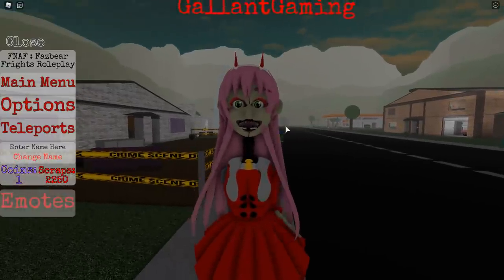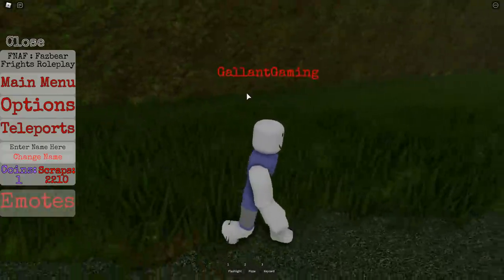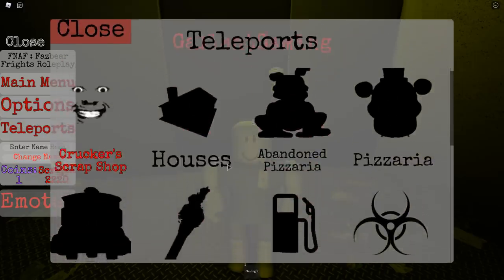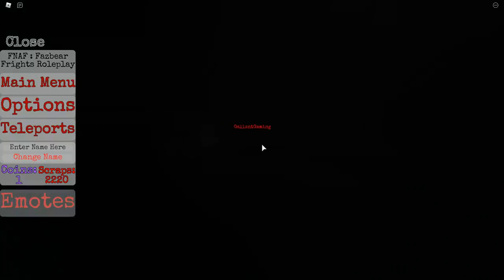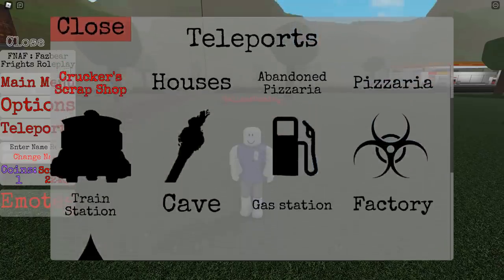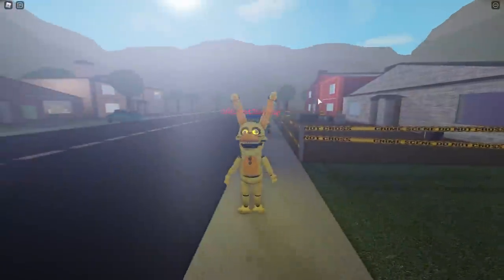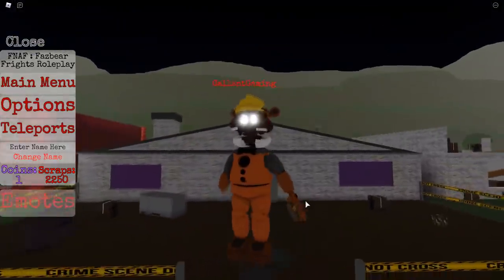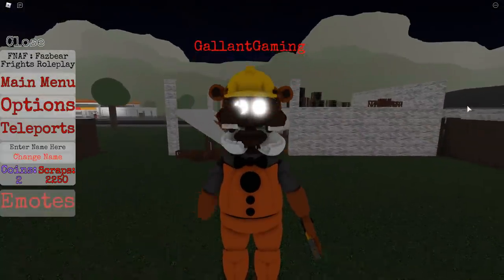How To Get ALL Badges in Roblox FNAF Fazbear Frights Roleplay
BUY MY BRAND NEW PLUSHIE BEFORE IT'S GONE FOREVER! How To Get ALL Badges in Roblox FNAF Fazbear Frights Roleplay